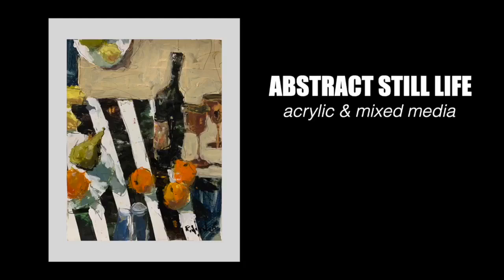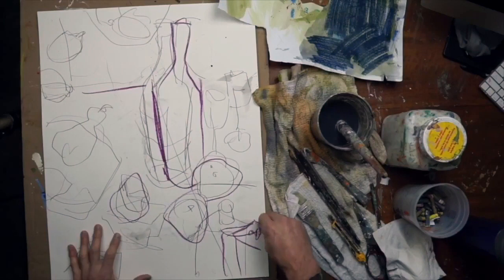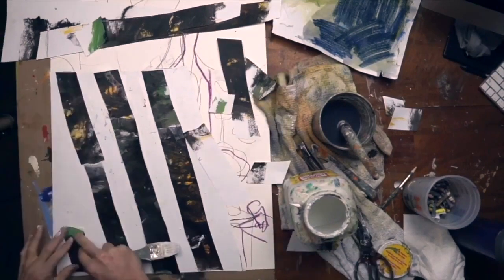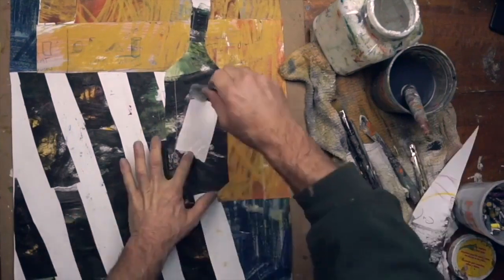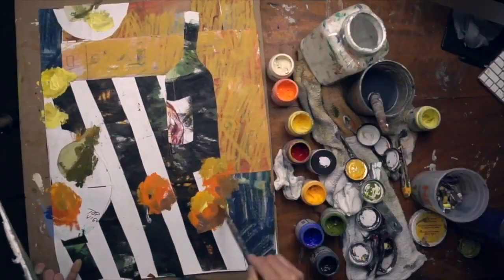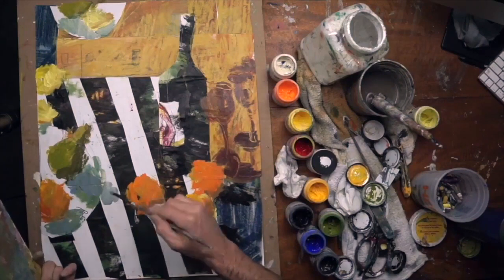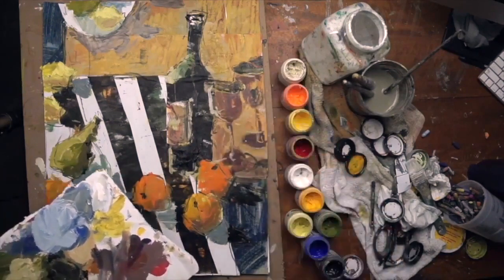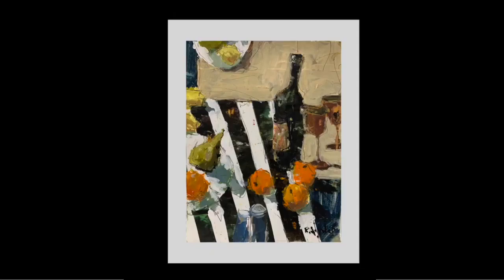Learn Collage Techniques for Creating Still Life Painting